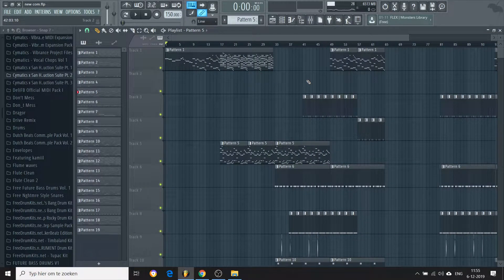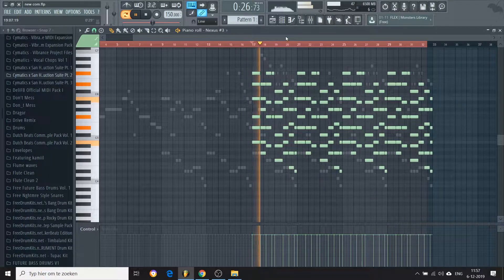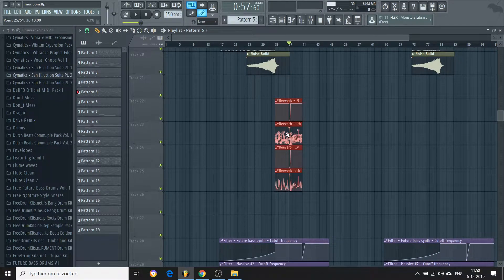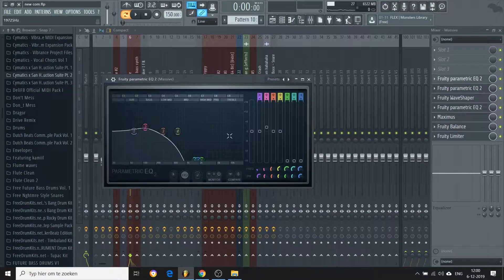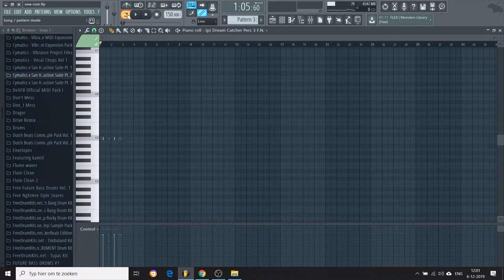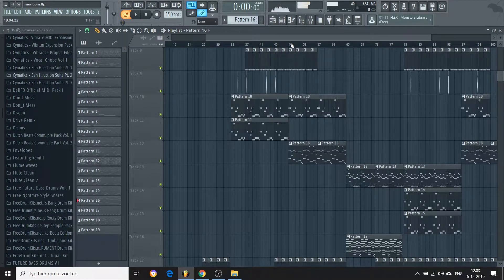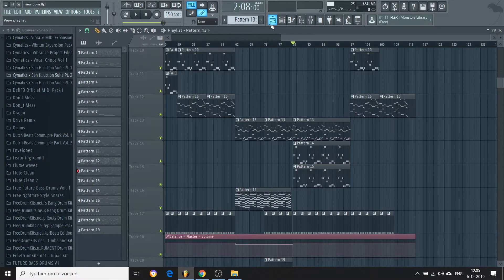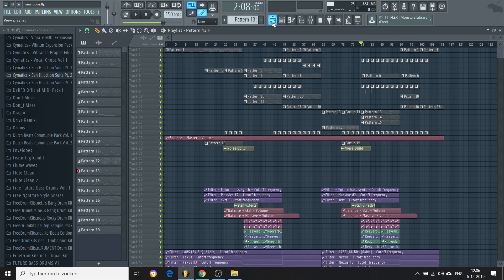Breaking down "Wandering"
In this video, I briefly explain how I made one of my songs of my album, Wandering.